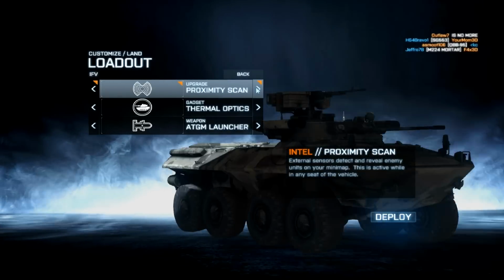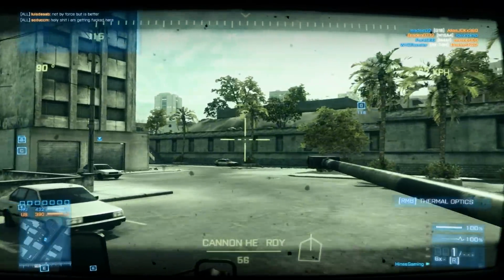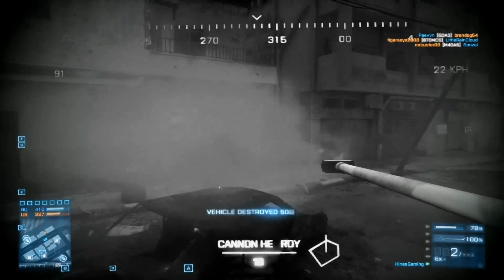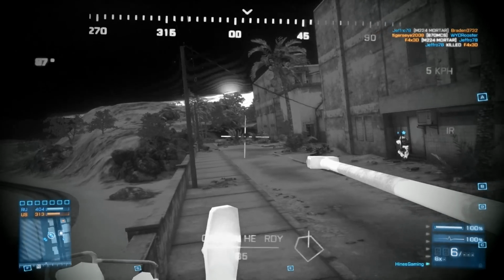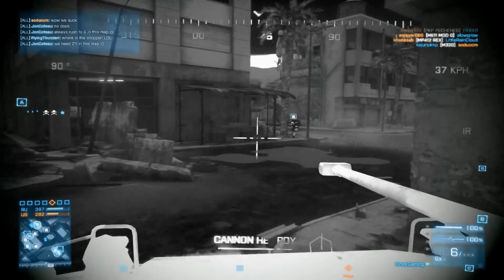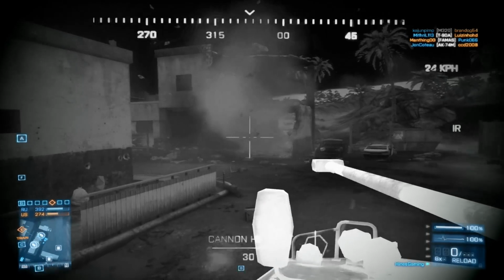My Take On The Most Underrated Vehicle in Battlefield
Hope this video is something you guys find enjoyable.